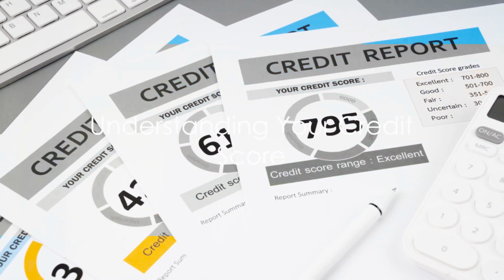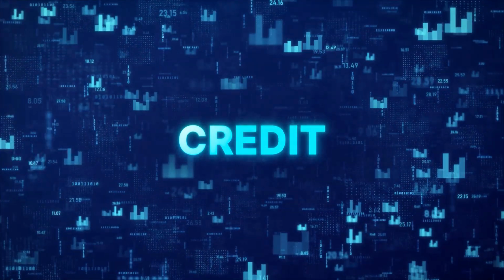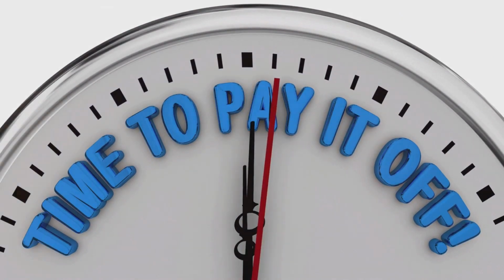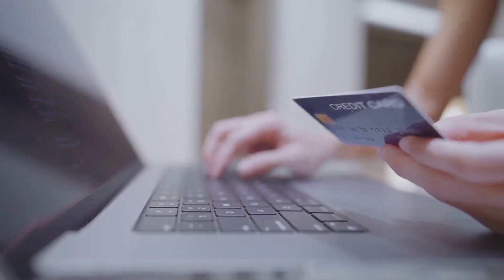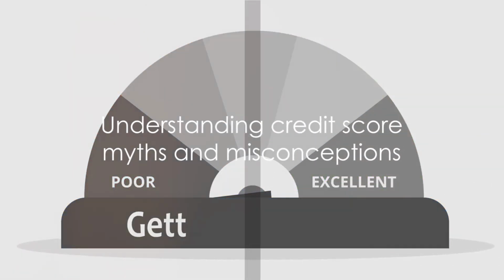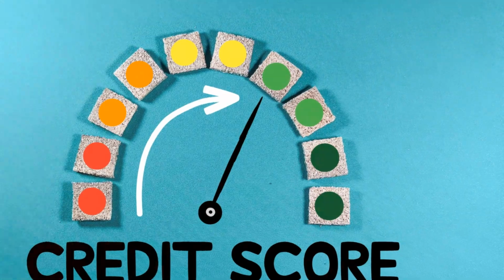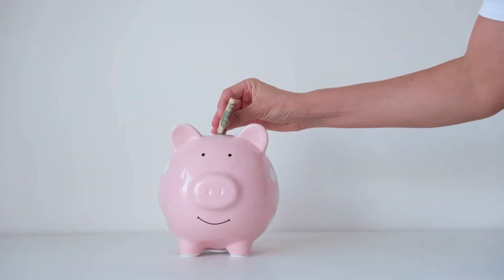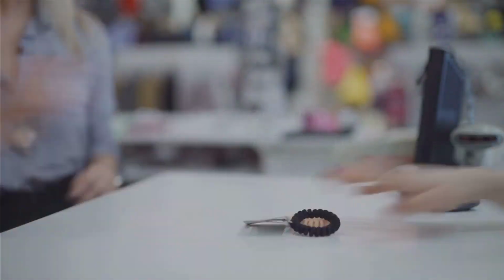The Ultimate Guide to Credit Score Everything You Need to Know